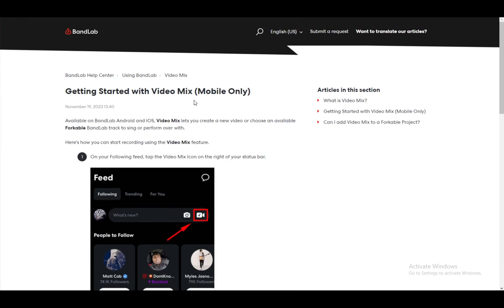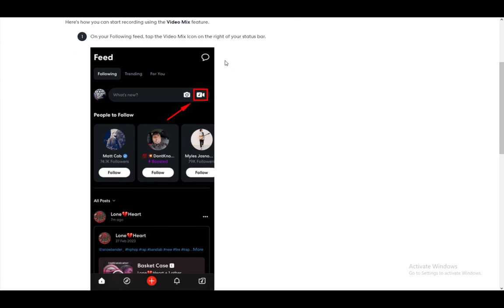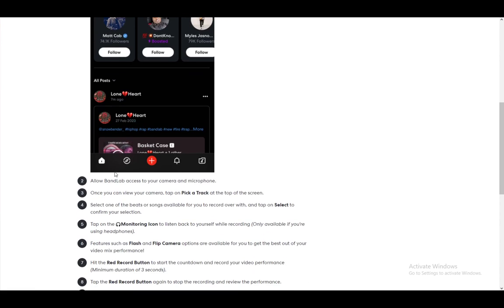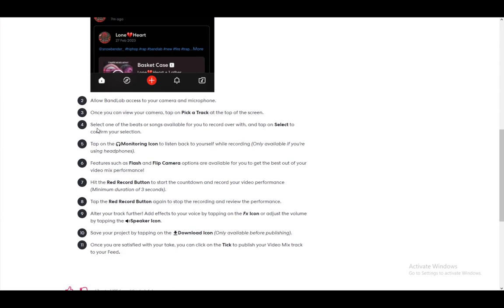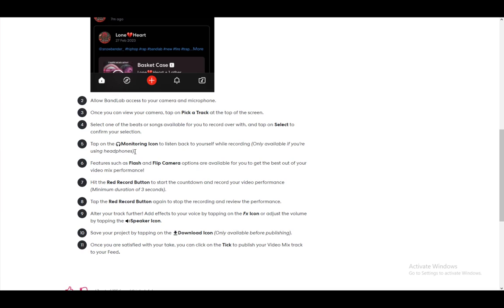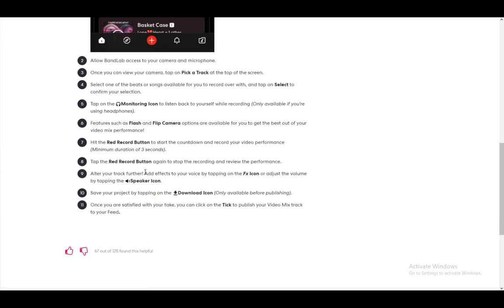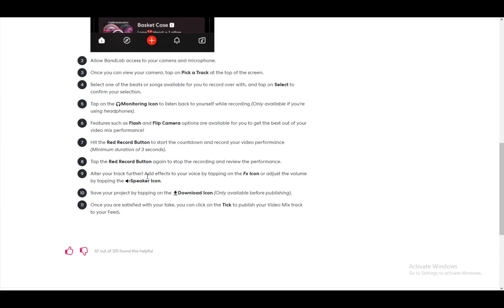How To Edit Video In Bandlab Tutorial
Today we talk about edit video in bandlab,bandlab tutorial,how to use bandlab,bandlab tutorial for beginners